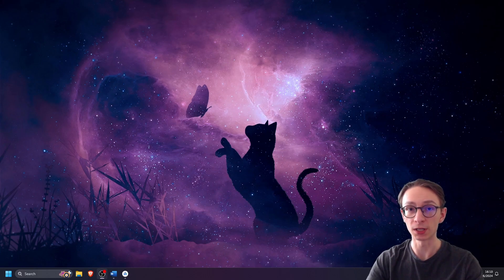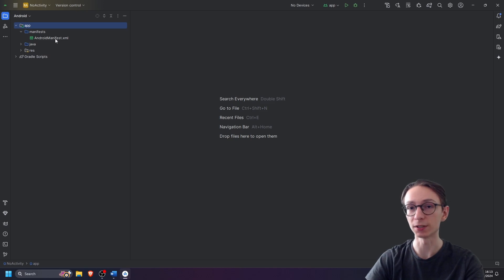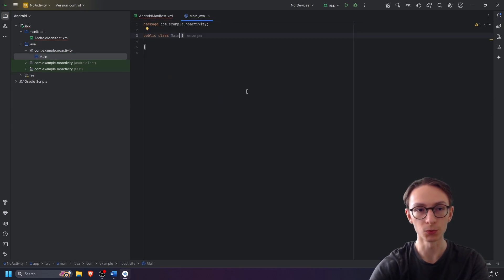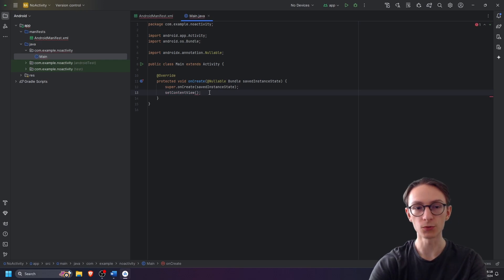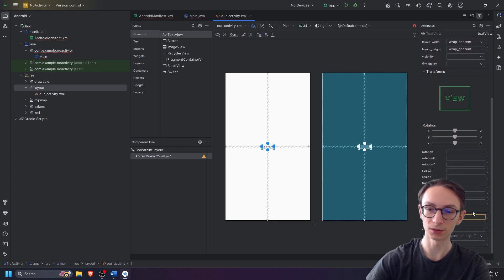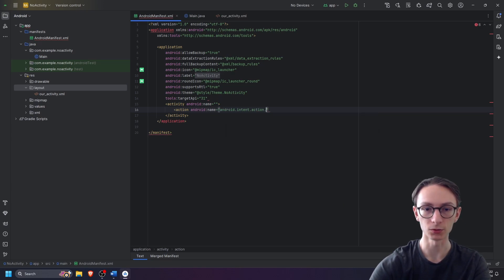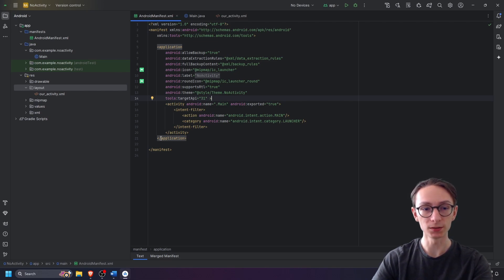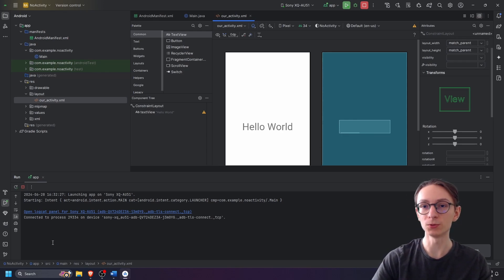Creating a new NO ACTIVITY project | Android Studio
In this tutorial we create a new Android studio project from the "no activity" template. Thought this might be useful for some people since none of the tutorials I found created a no activity project.